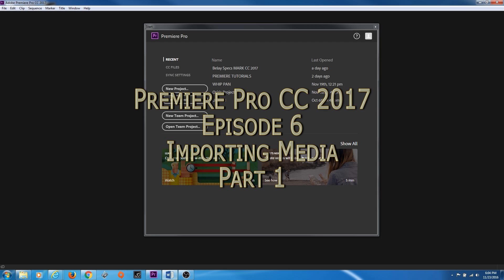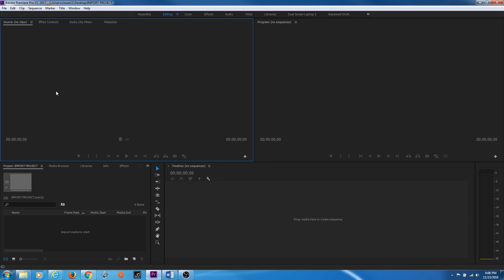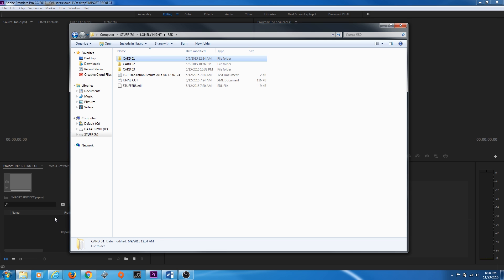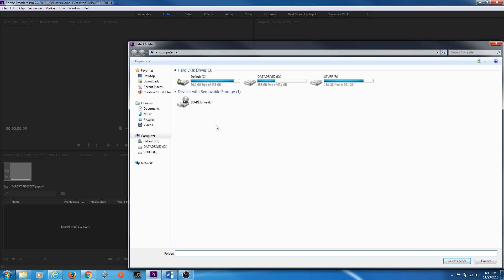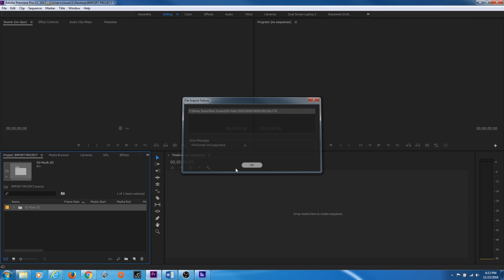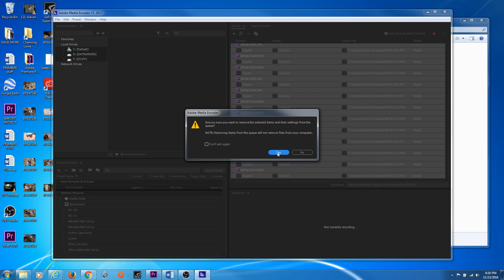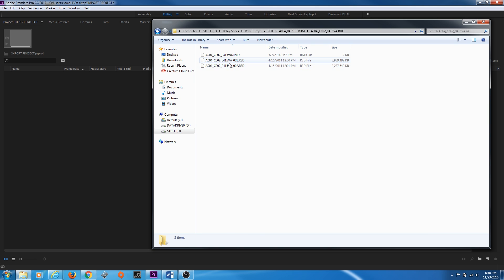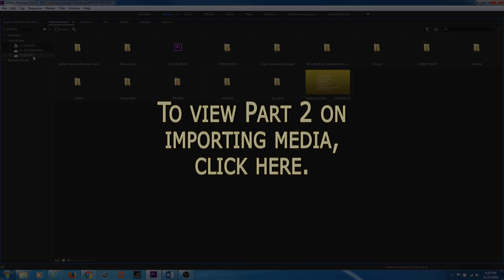E6 - Importing Media Part 1 - Adobe Premiere Pro CC 2017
This episode is part 1 on how to import and organize media in Premiere Pro.